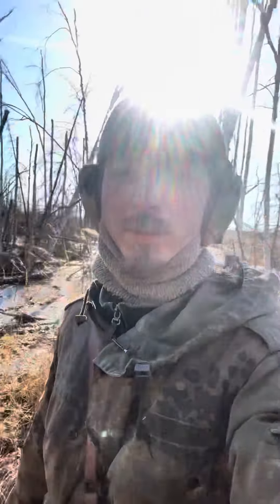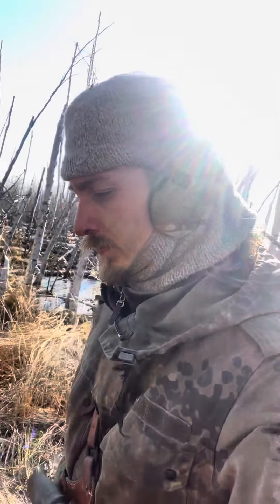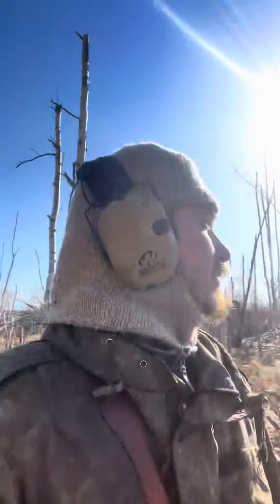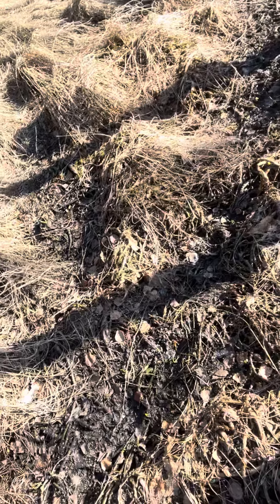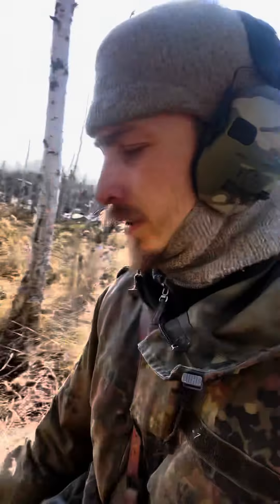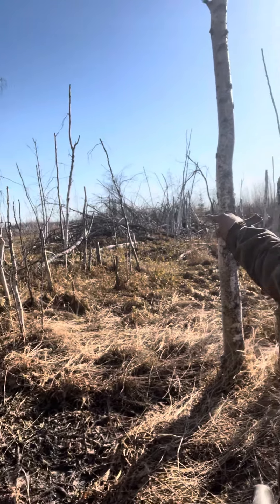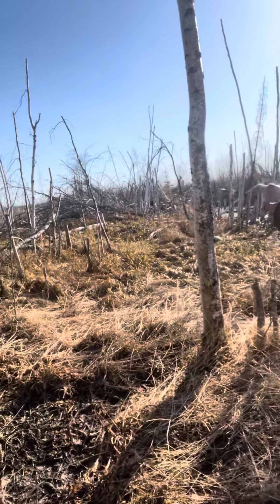More Alaskan Trapper problems